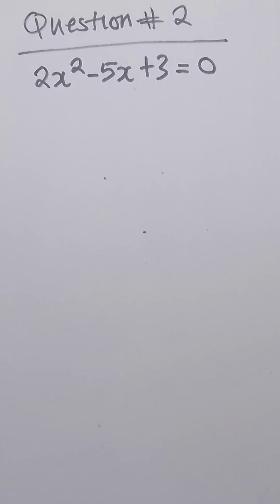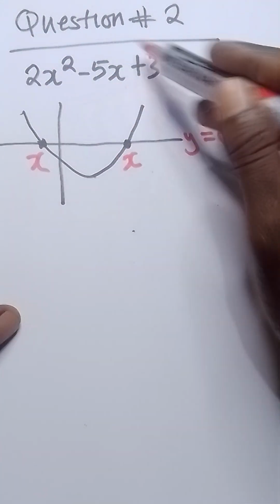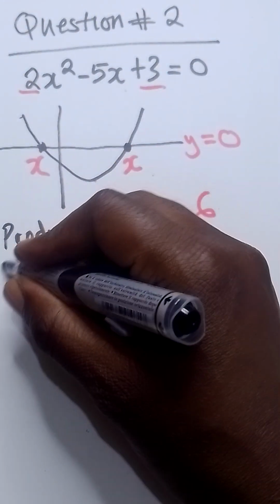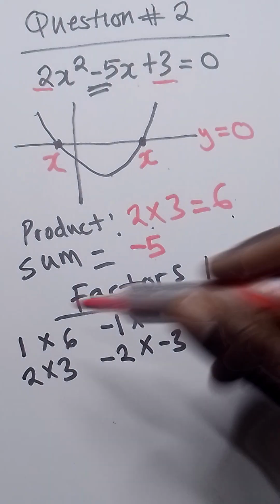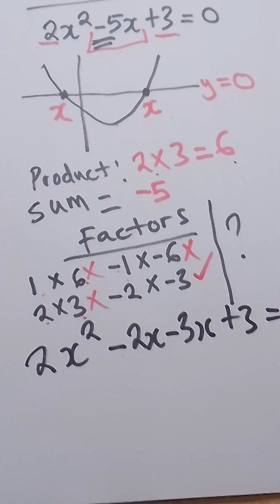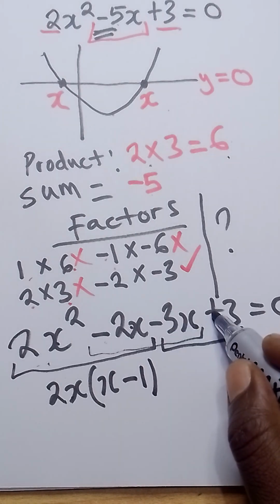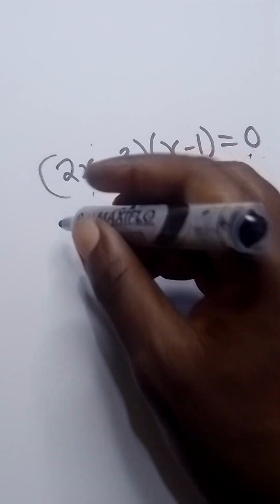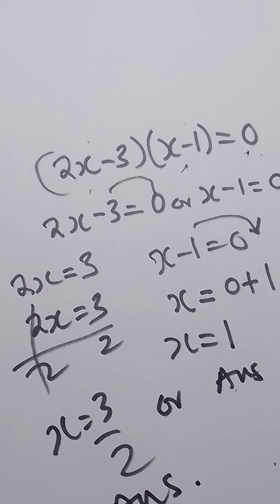Factorising a Quadratic Expression